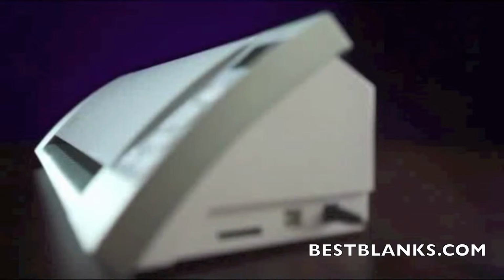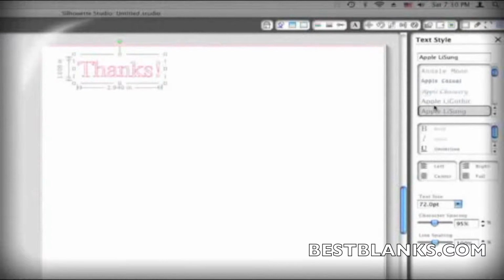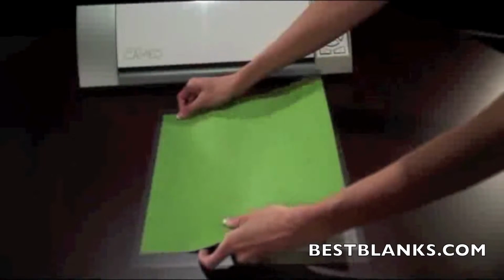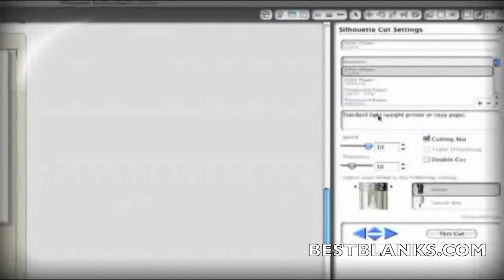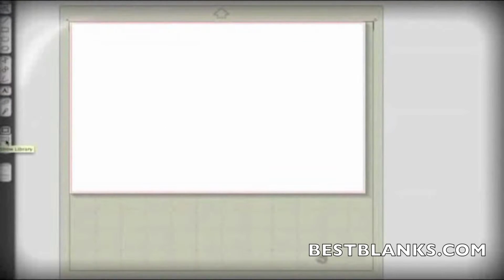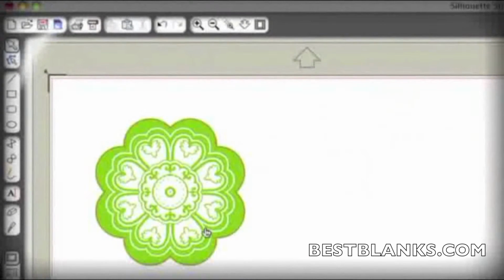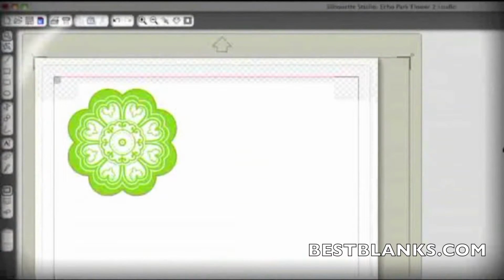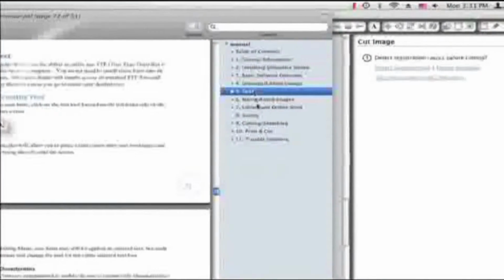Silhouette cutting machine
Silhoette cameo cutting machine